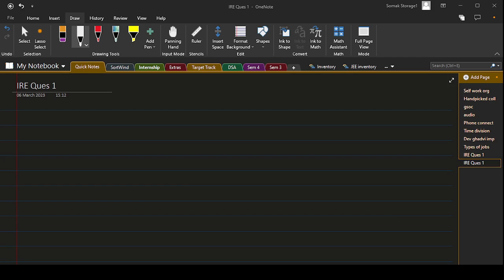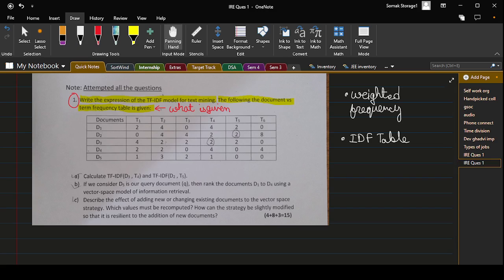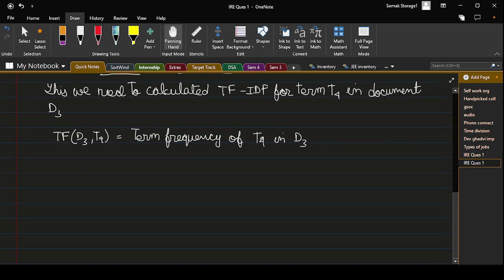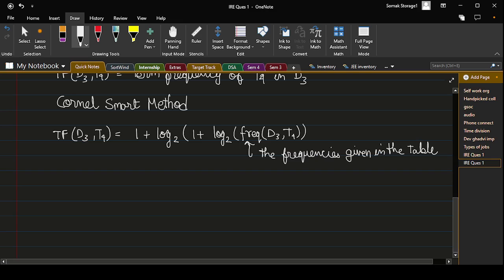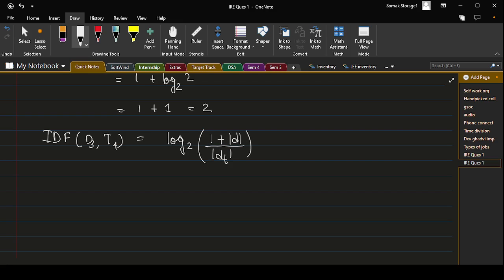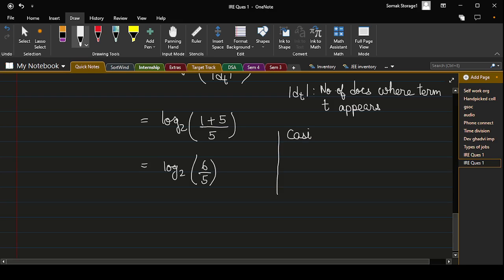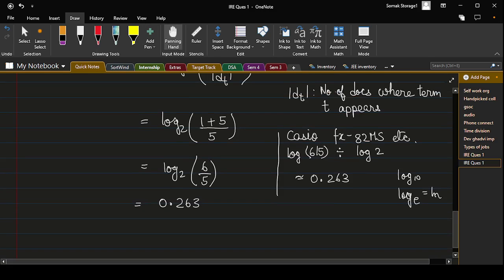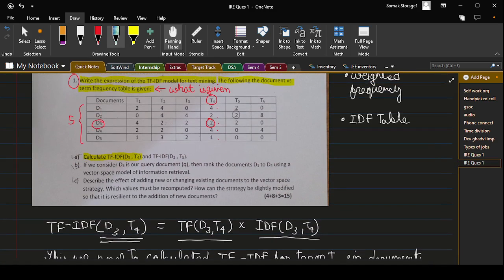Question 1a | TF IDF Model | Information Retrieval and Extraction | IRE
This is a practical example for solving questions on TF IDF model of Information Retrieval and Extraction.

If you want me to discuss the other part of this question, or

Casio Calculator
Writing Pad I use